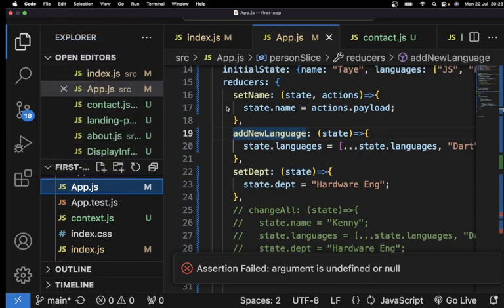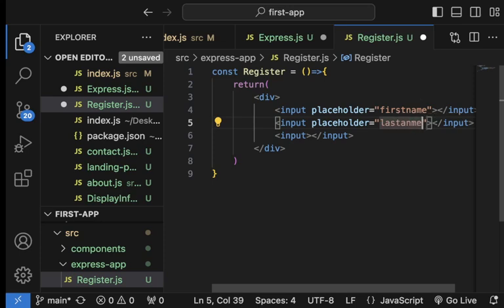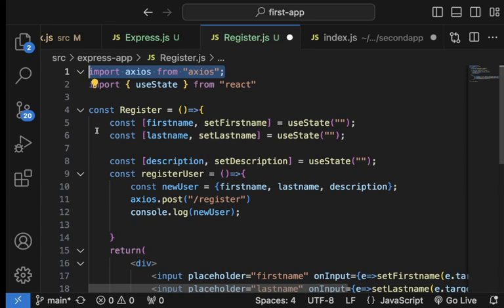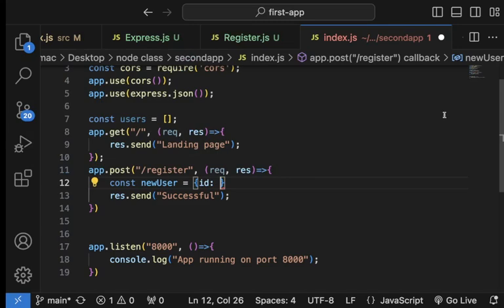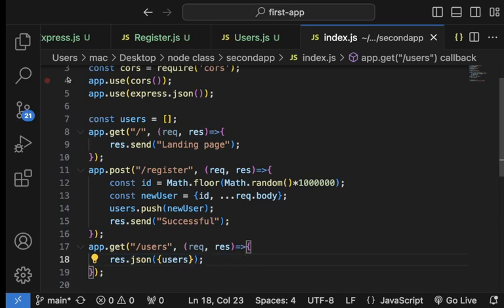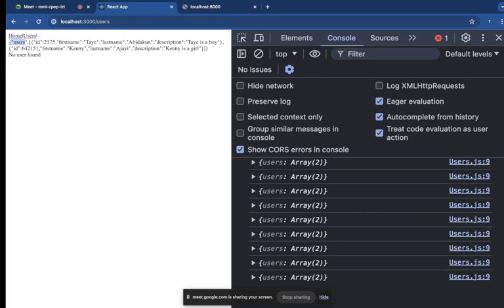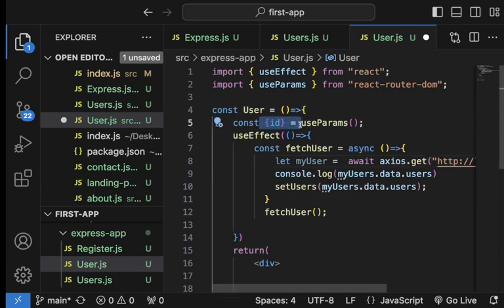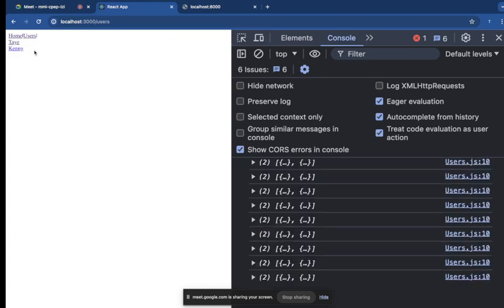Nodejs routing task